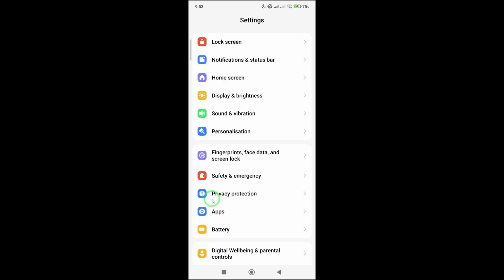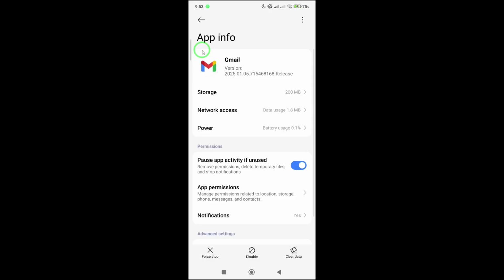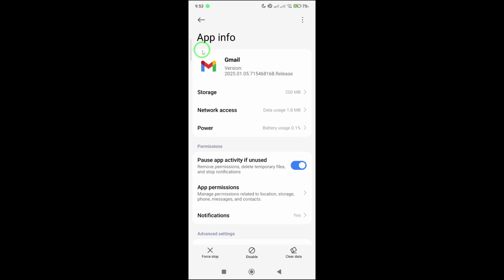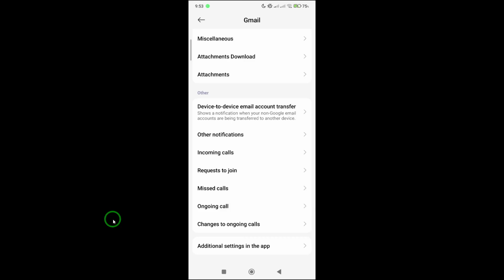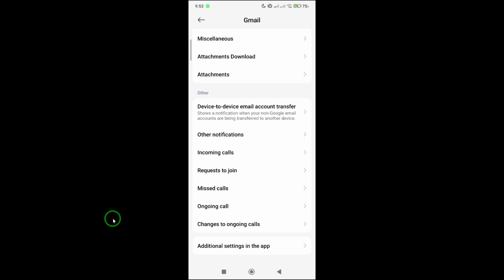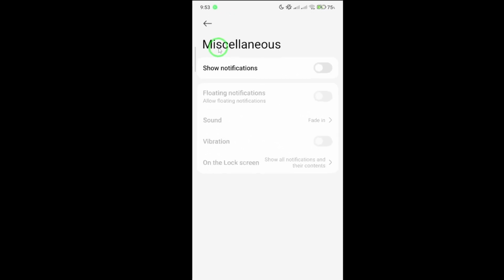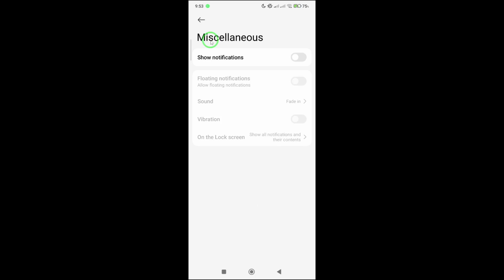How To Turn on Miscellaneous Notifications In Gmail (Updated)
Learn how to turn on miscellaneous notifications in Gmail (Updated). This quick guide shows you how to enable all the miscellaneous notification categories so you don’t miss important alerts from Gmail. Follow these steps exactly as shown to adjust your settings.

1. Go to Phone Settings

2. Tap on Apps

3. Tap on Gamil

4. Tap on Notifications

5. Tap on Notification categories

6. Under Miscellaneous, find Miscellaneous and toggle it ON-
Timeline:
00:00 Start
00:12 How to do it
01:05 End